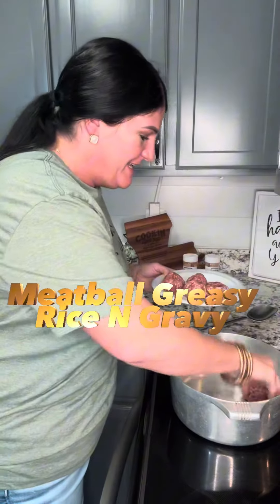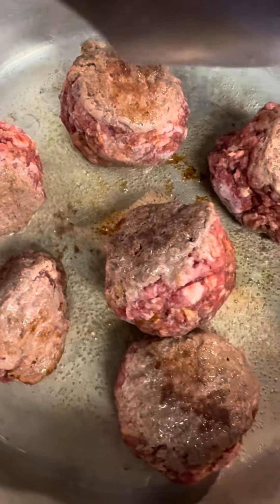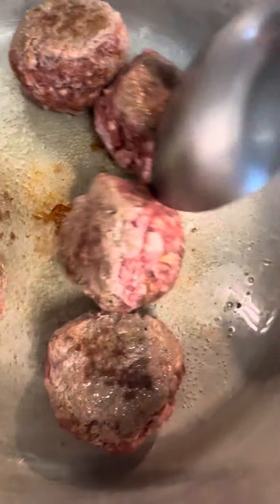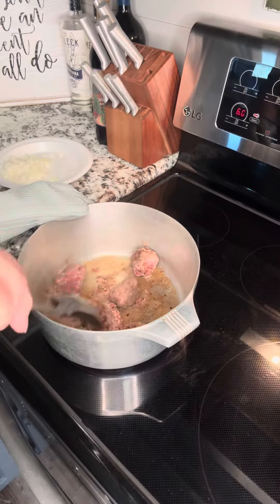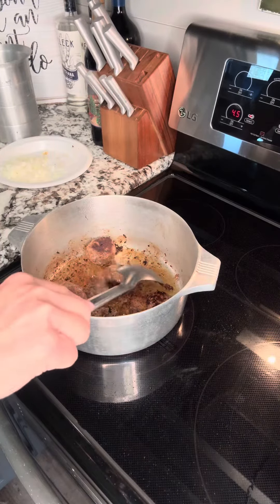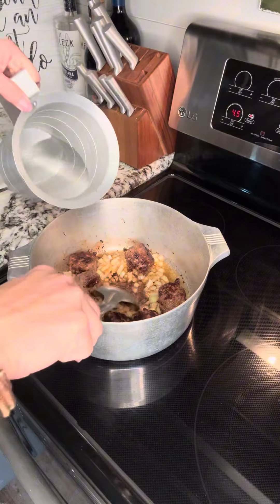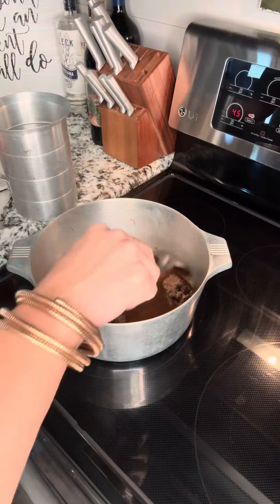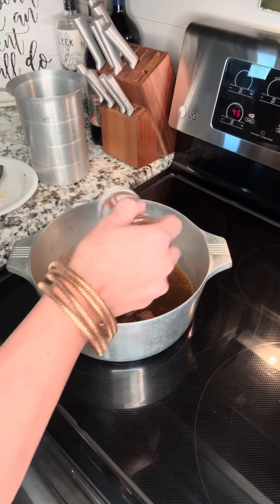Greasy Meatball Gravy